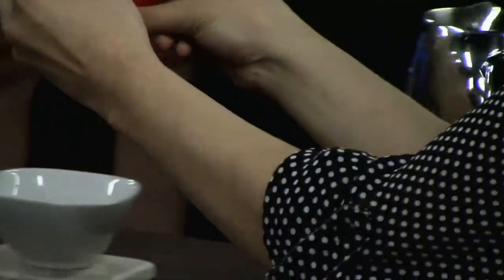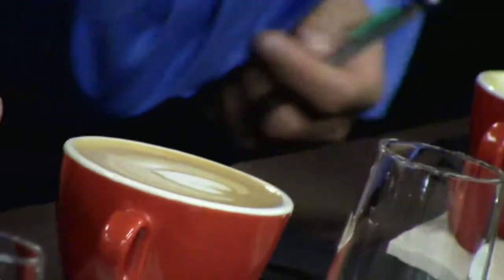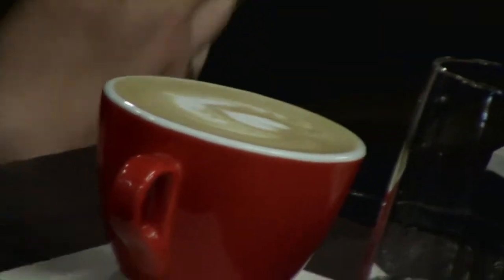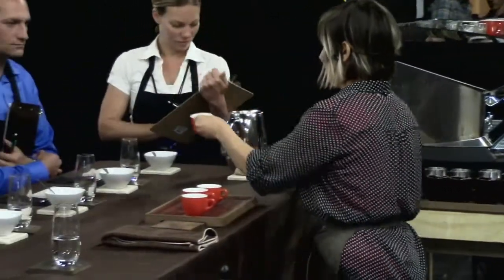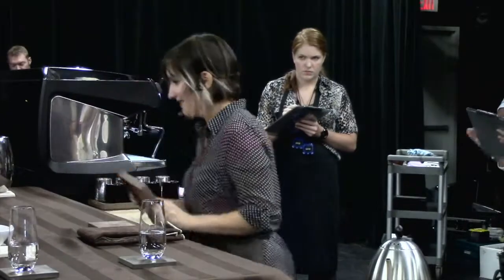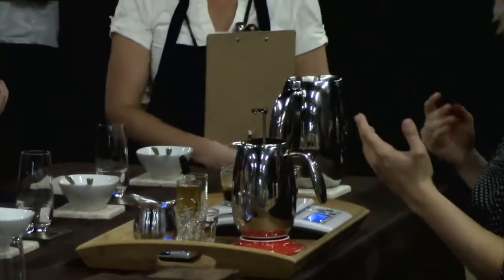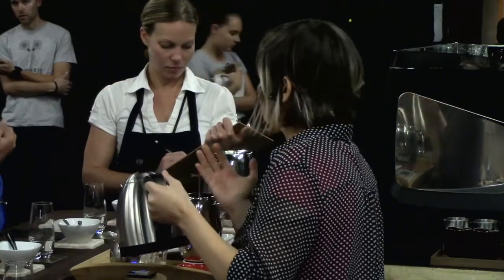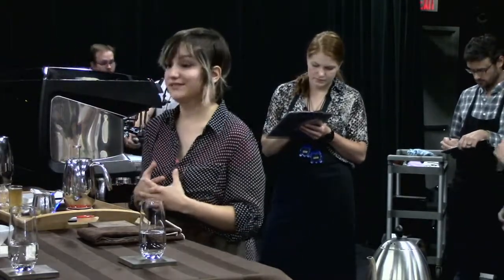Alix Osinchuk - 2013 Prairie Regional Barista Competition Performance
Alix Osinchuk's performance at the 2013 Prairie Regional Barista Competition held in Red Deer Alberta on August 24, 2013. She placed second and advances to the Canadian National Barista Championships in Vancouver in October 2013.